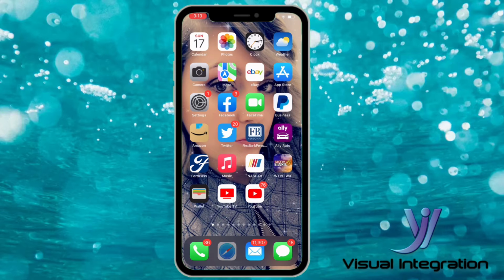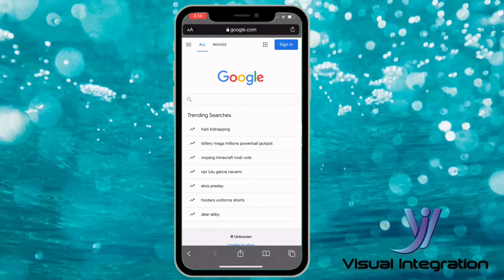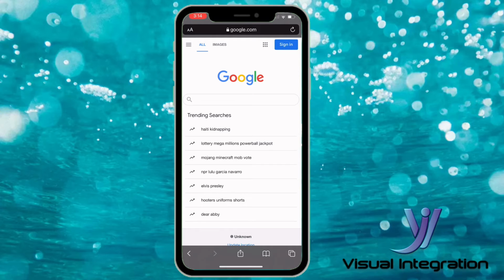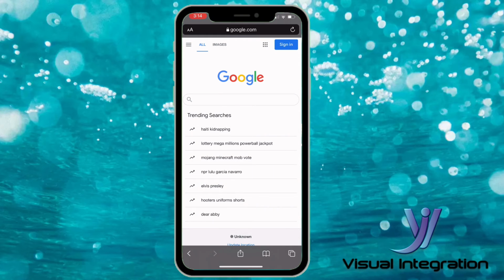Move safari address bar to top ios15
How to move safari address bar to top of page. Apples new iOS 15 firmware moved it to the bottom of page but the also gave us the option to please it to the top like it was before. With the new update we are still learning daily about this great new update. For me I didn’t like the address bar being at the bottom. Witht that said this is why I buy apple products. They are so good at giving us customization options for our phone.
I will share with you how to move the address bar location.